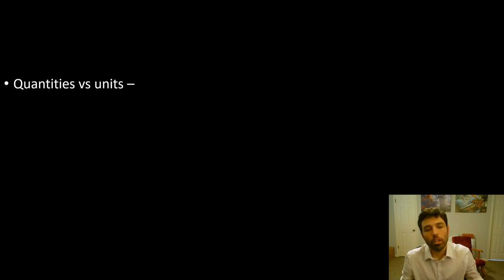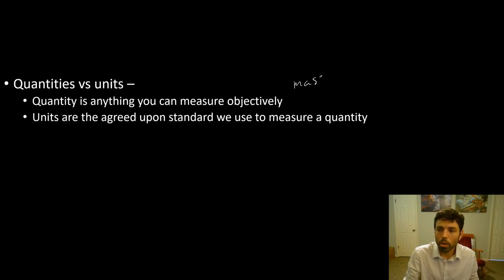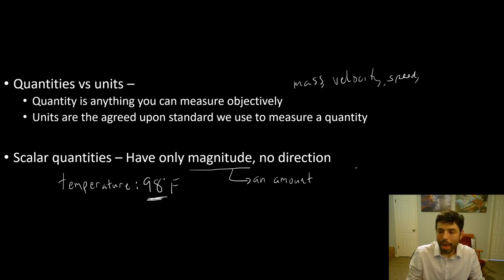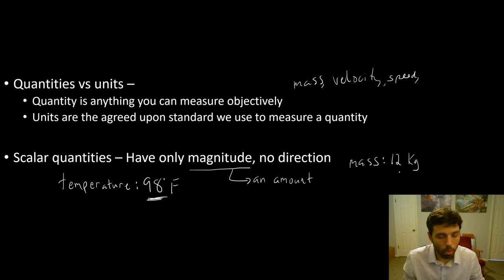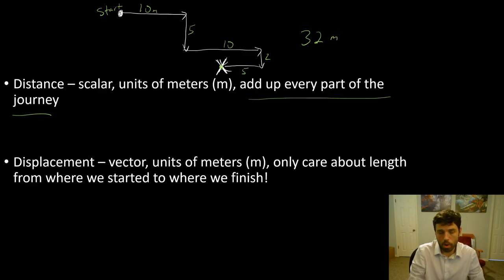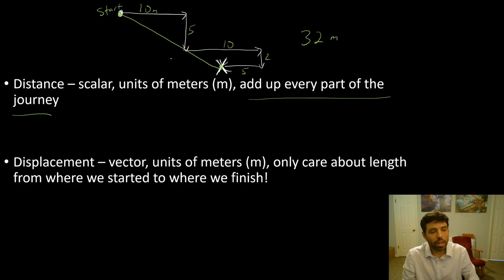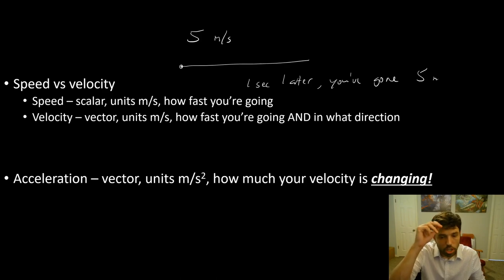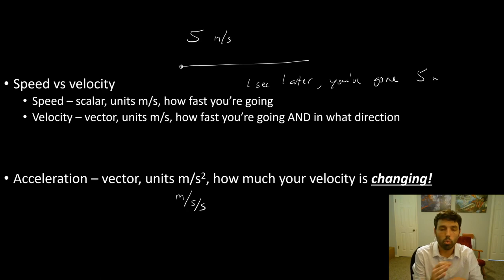2022-23 Video 1, intro and vectors!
Vectors, terminology, distance vs displacement!